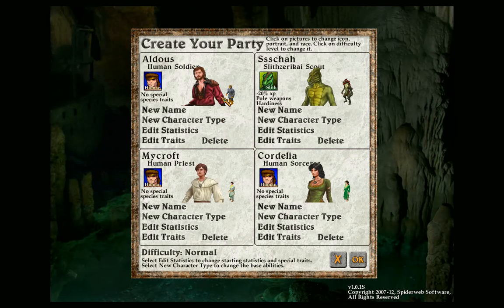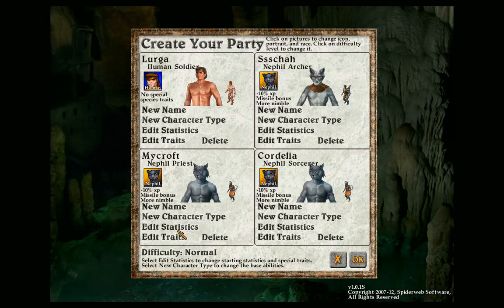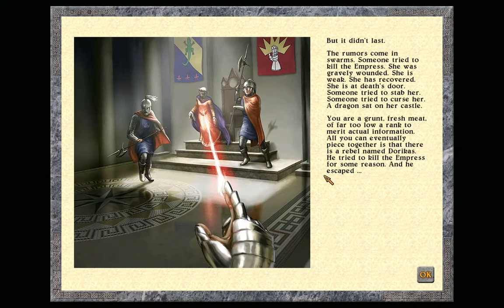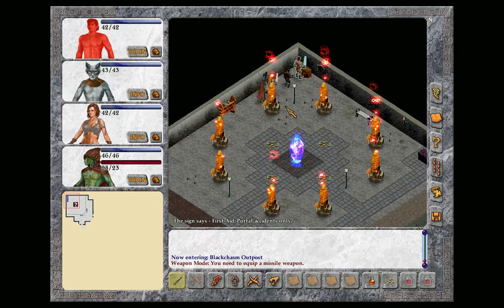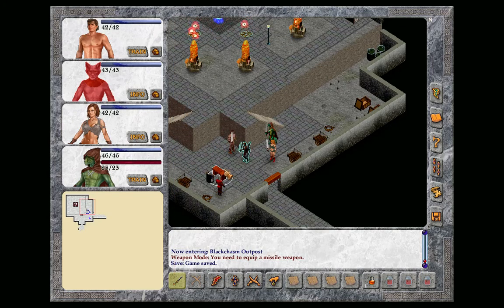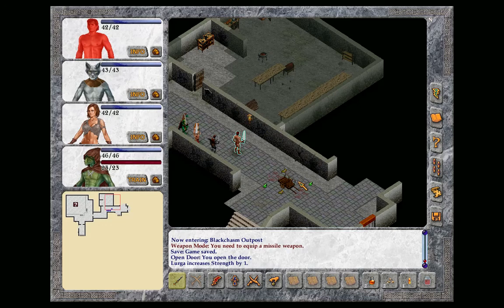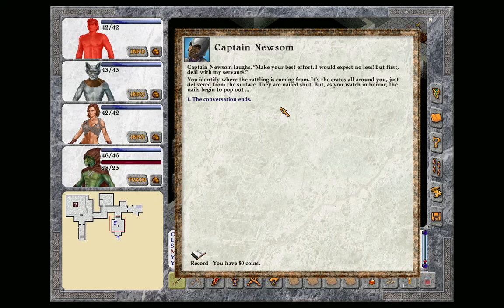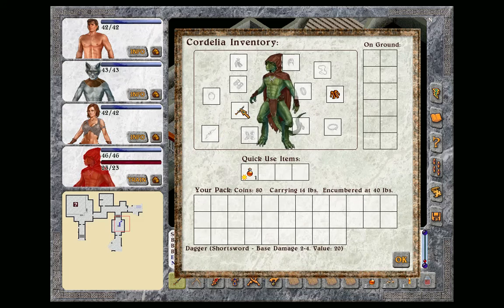Playing Avernum 5 - 01 - First Combat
We beat some skeletons.  Now, to find our way upstairs.